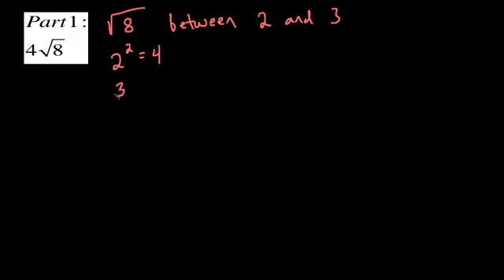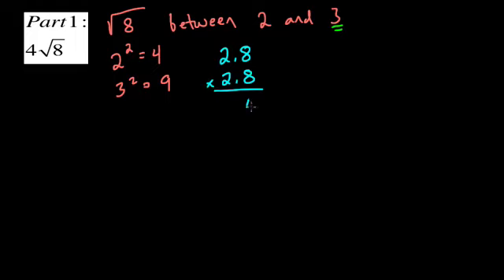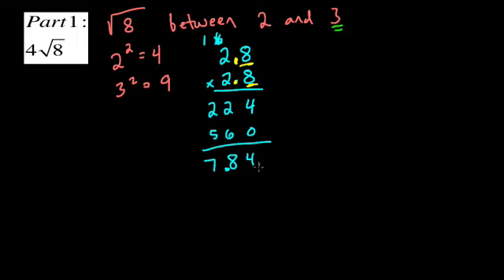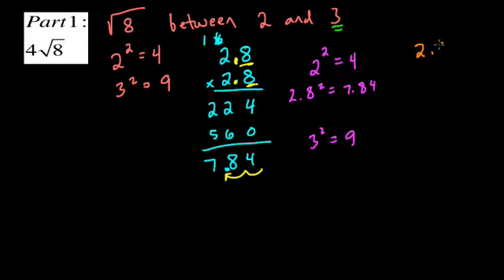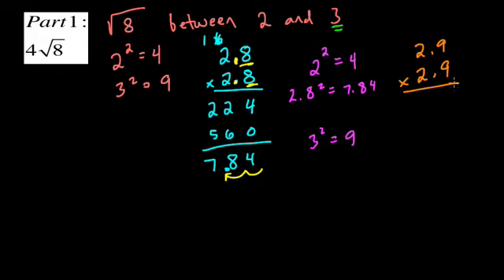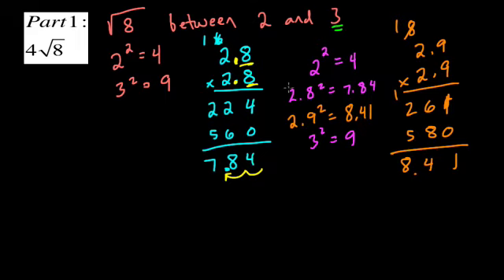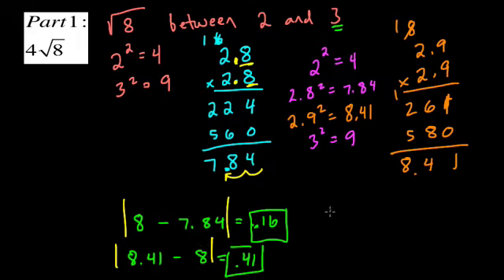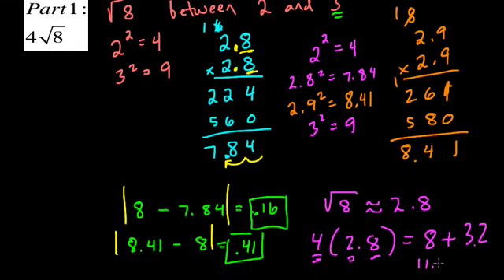#3 Part 1 Truncating and Multiplying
Help on estimating the value of an irrational root